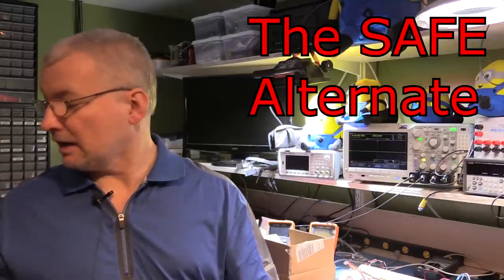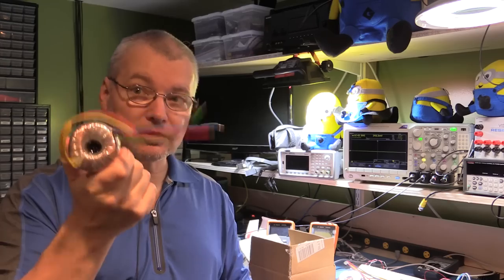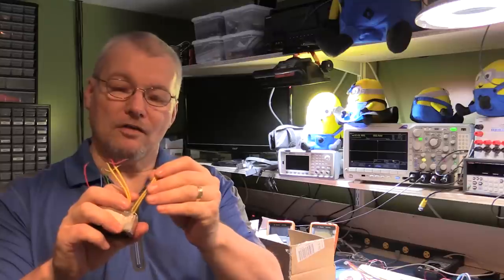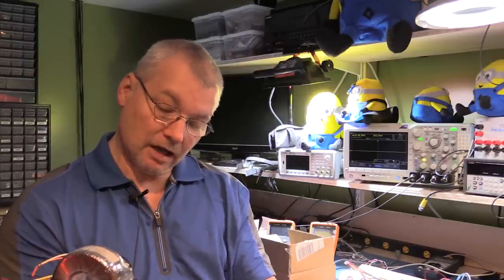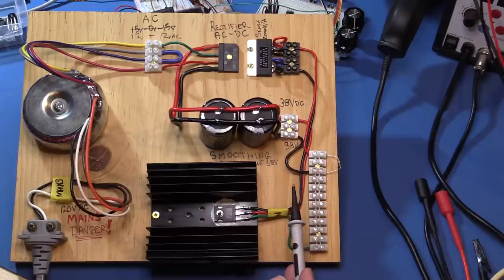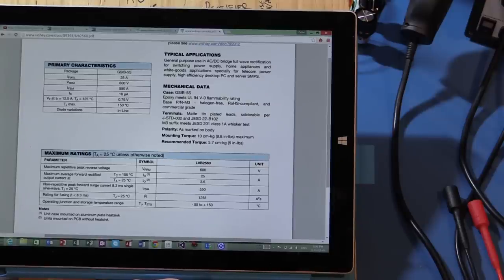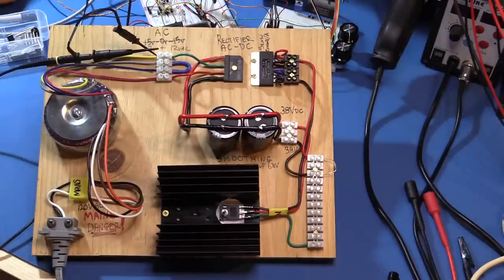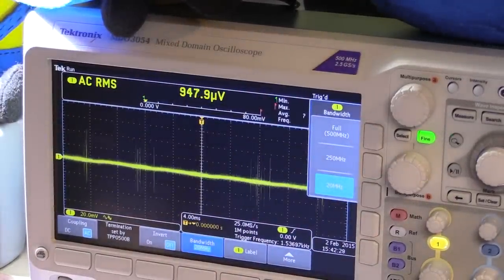The Modular Bench Power System #7 - Power Input Options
In this video we look at the Power input stage of the Modular Bench power Supply, Transformers, Re-using old Laptop Power Bricks, rectifier selection and sp